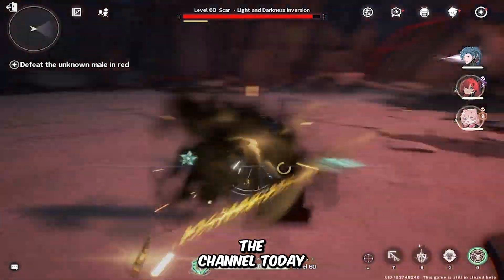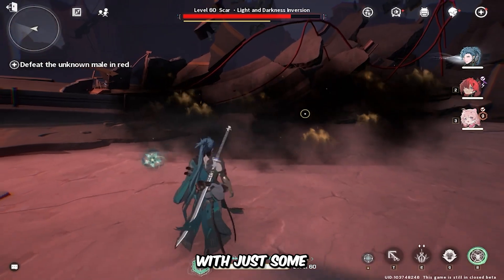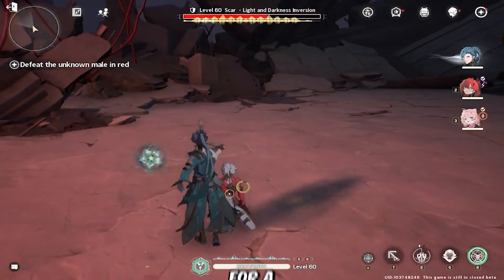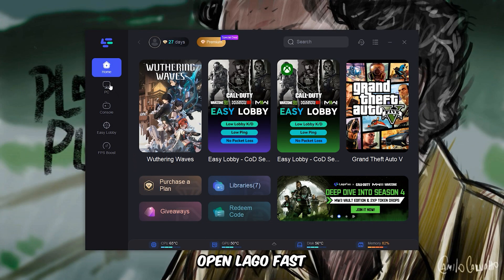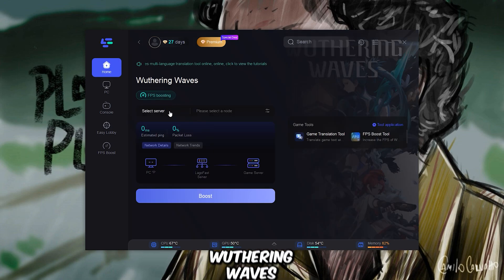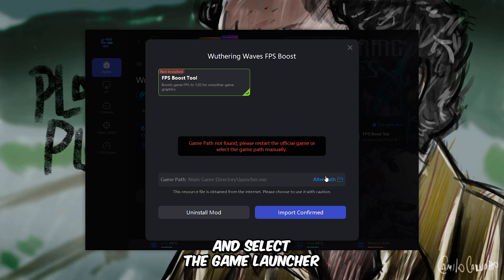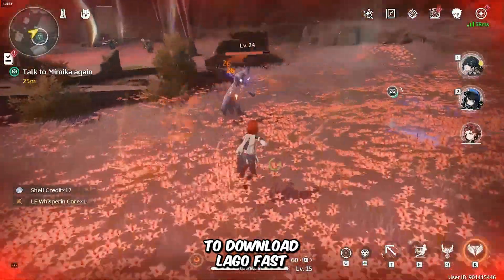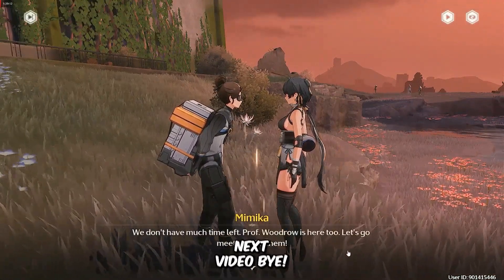📉 How to Fix High Ping & LAG in Wuthering Waves 🔧 (Part-2)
Welcome to Part 2 of our Wuthering Waves optimization series! 🎮 In this video, we delve deeper into fixing high ping and lag issues with the LagoFast application. 📉🔧

In this episode, you'll discover:

1. Advanced LagoFast configuration to minimize ping

2. Step-by-step guide to reducing lag

3. Techniques to enhance FPS for a seamless gaming experience

💬 Have any questions or tips of your own? Drop them in the comments below!

Specs of the PC used in this video:

- CPU: AMD Ryzen 5 5500H @ 3.30GHz
- RAM: 8 GB
- VIDEO: NVIDIA GeForce RTX 2050  (4 GB)

Solving Your Queries:

○ wuthering waves lag fix
○ wuthering waves high ping fix
○ wuthering waves lag fix 4gb ram
○ wuthering waves lago fast
○ how to fix wuthering waves lag problem